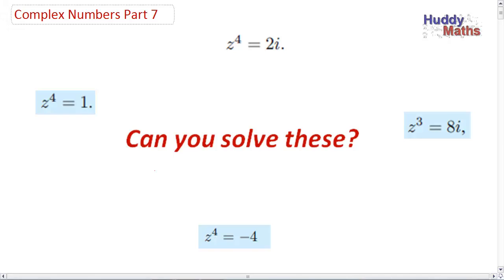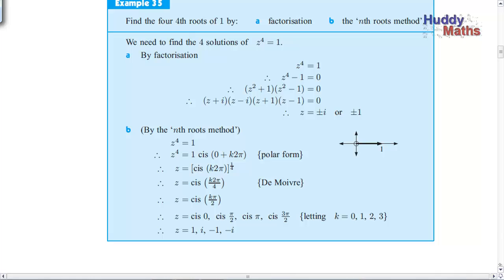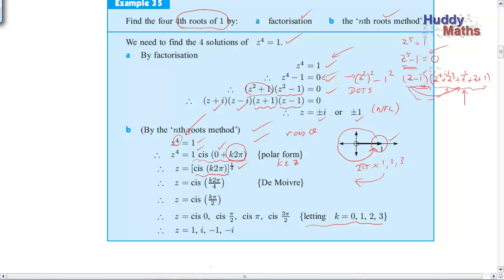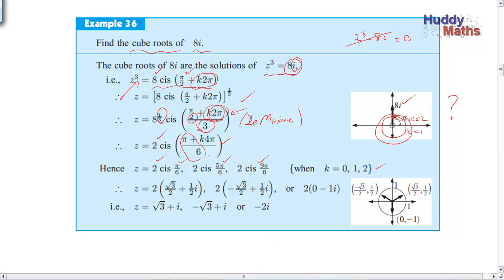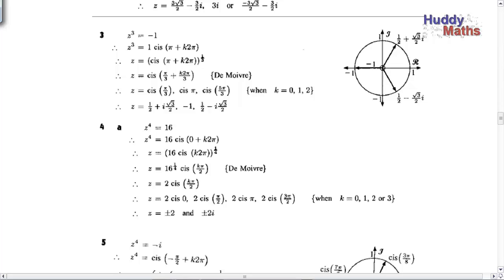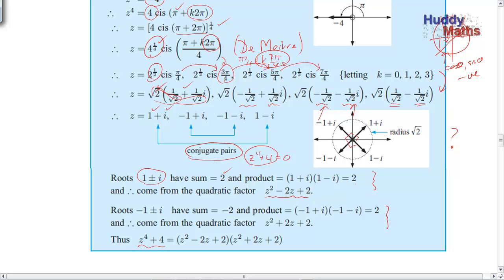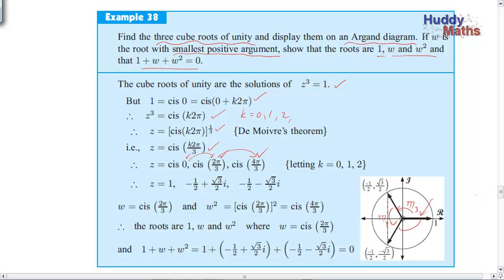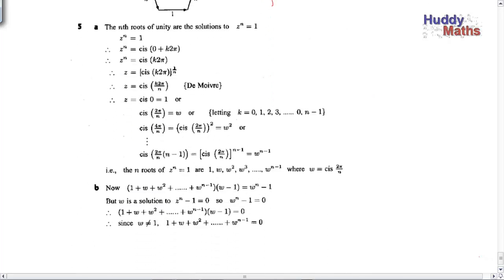Complex Numbers Part 7